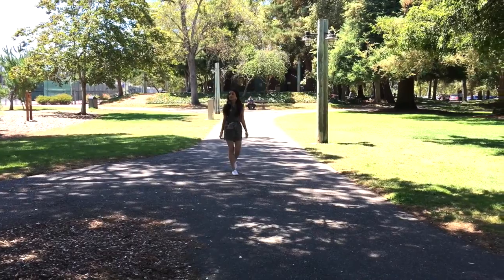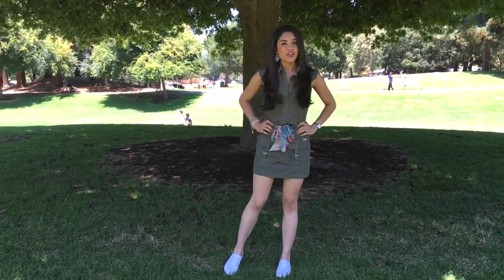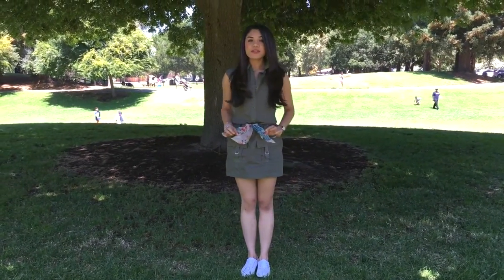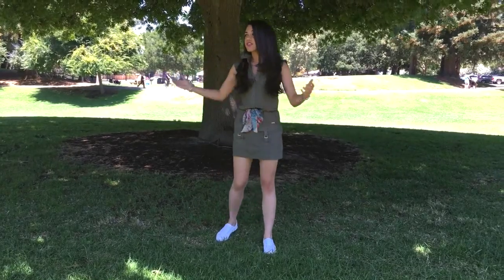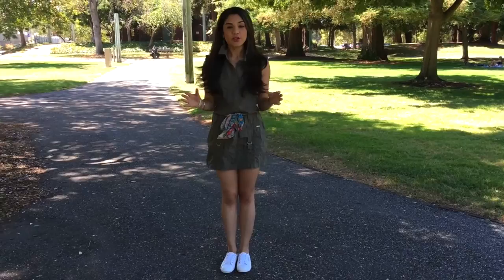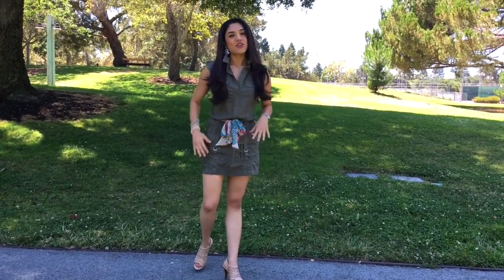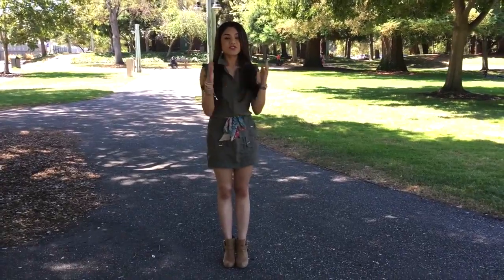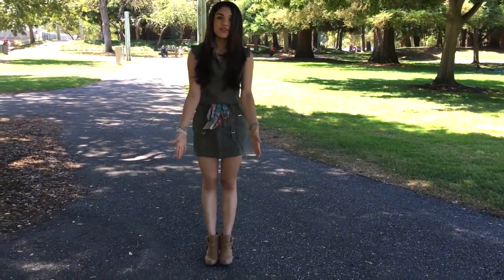OOTD: Cargo Chameleon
Creating 3 looks from one cargo dress!